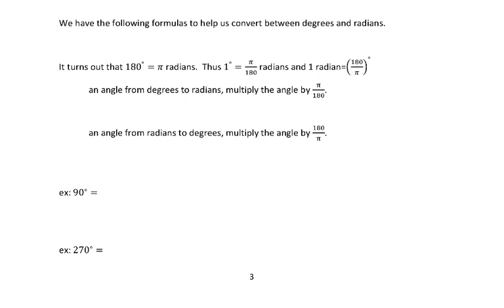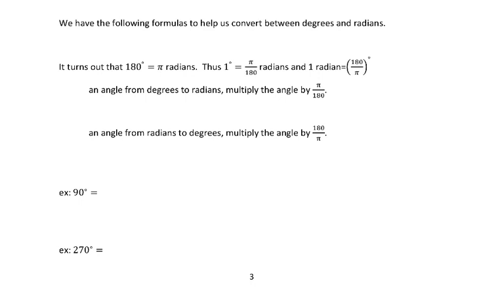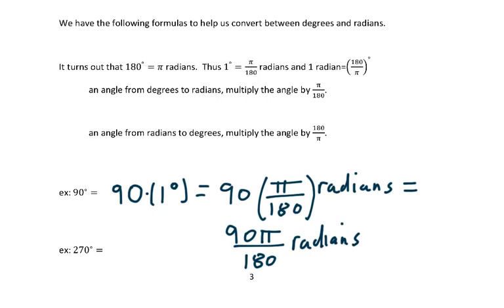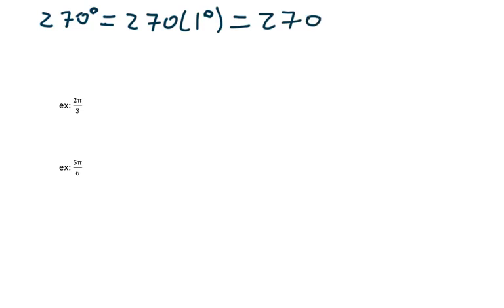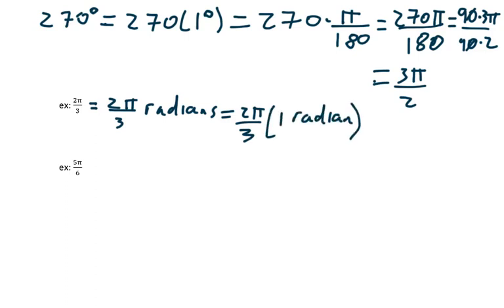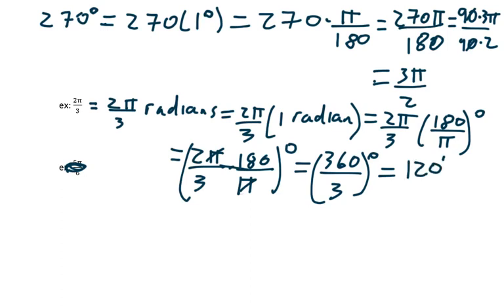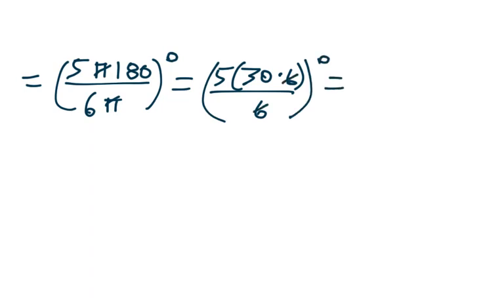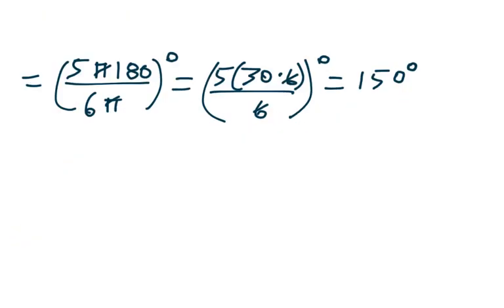Section 6 1 Part 3